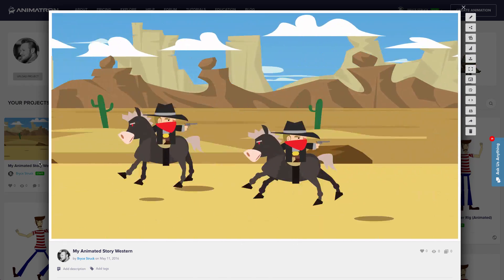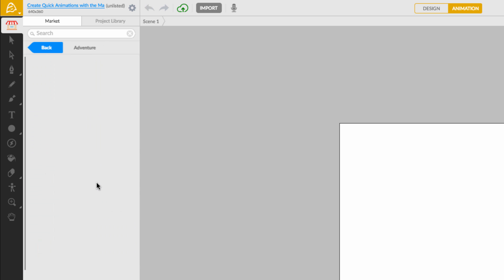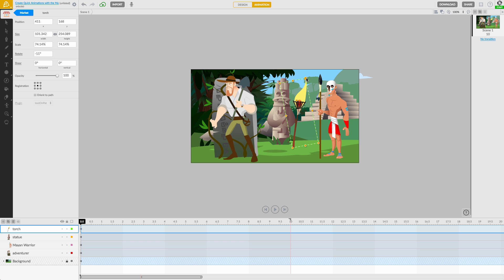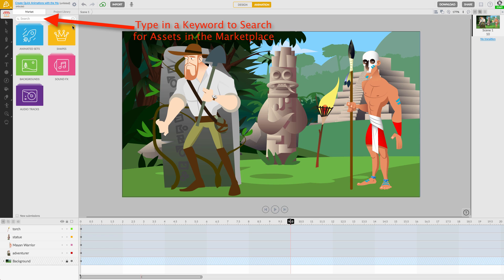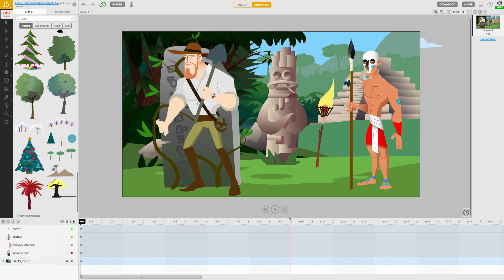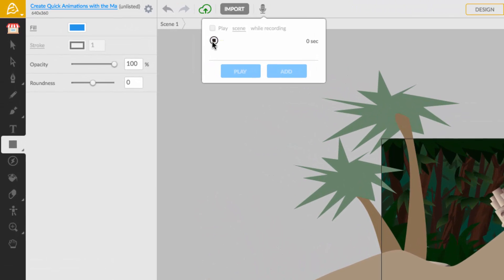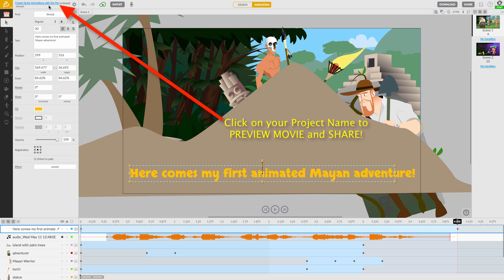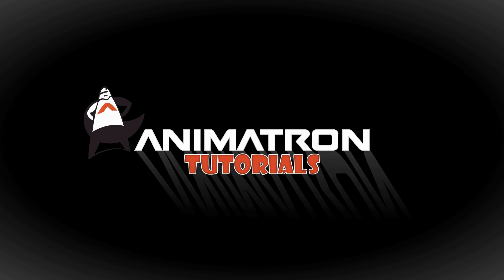How to Create Quick Animations with Animatron's FREE Content Marketplace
No matter the task, Animatron's FREE online Content Market opens the door for your inner creativity! Create stories, slideshows, animations, videos and whole movies with our Pre-animated Professional Assets!
Accompanied by some voiceover dialogue and a little subtitle text, you can be creating your own stories in no time! Get to it, peeps! Enjoy the Marketplace!